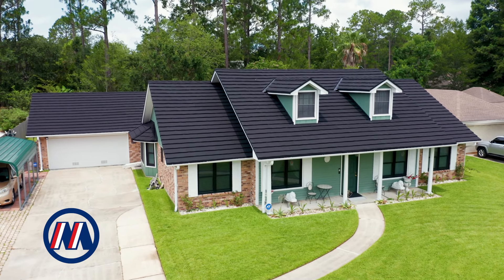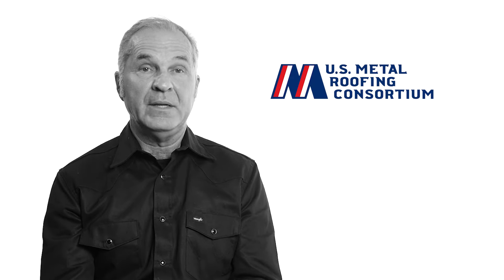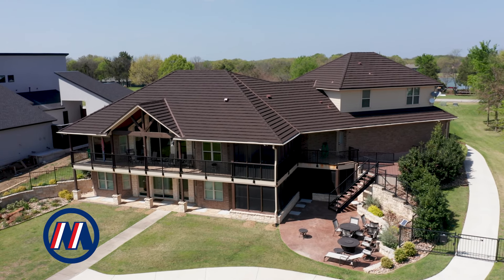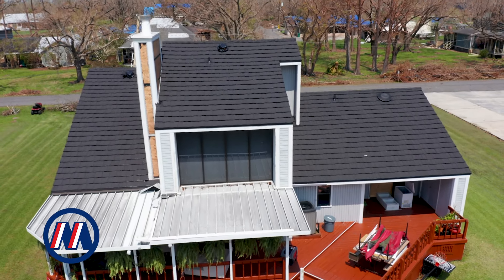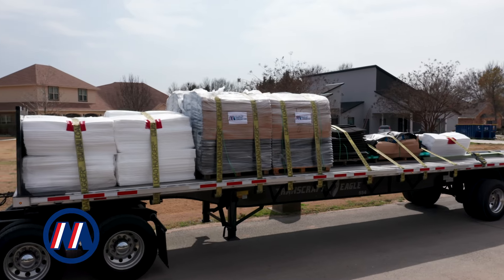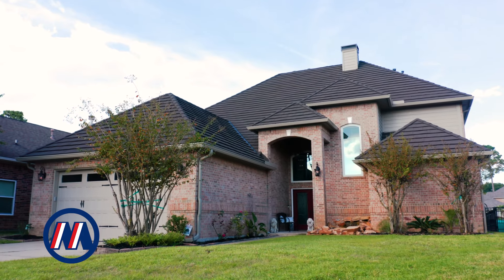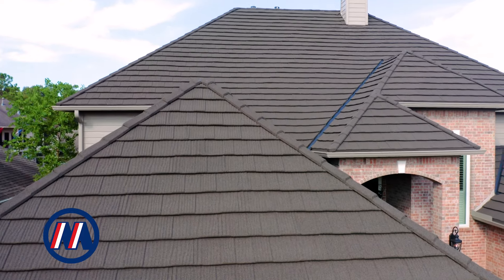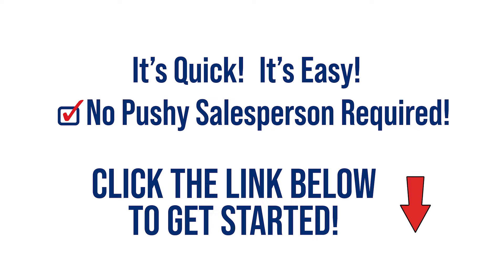What do Metal Roofing Customers RAELLY have to say?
to get your free Remote Quote™ started today.

✅ Looks Great
✅ Saves Energy
✅ Rated for 140 Mph
✅ Class 4 Impact Rated
✅ 50 Year Transferable Warranty